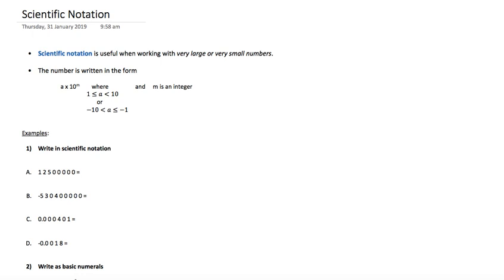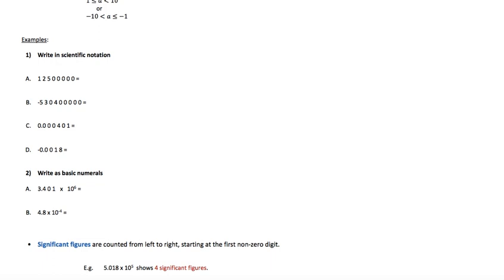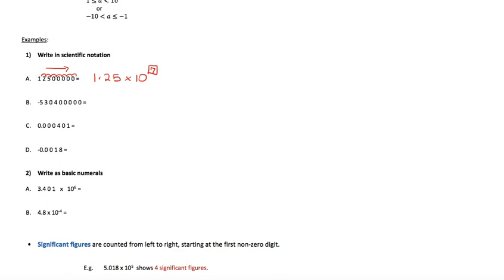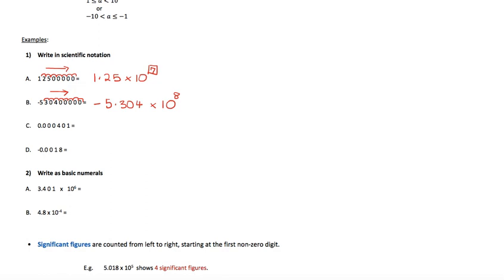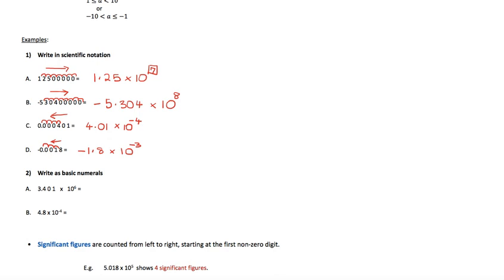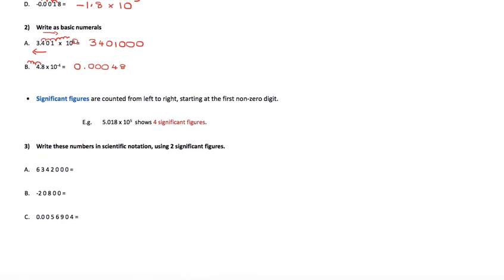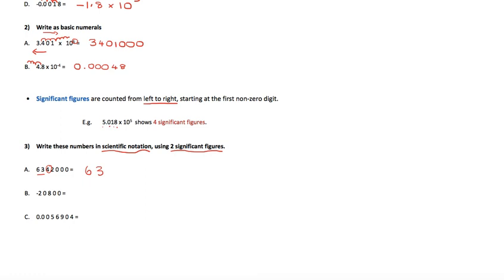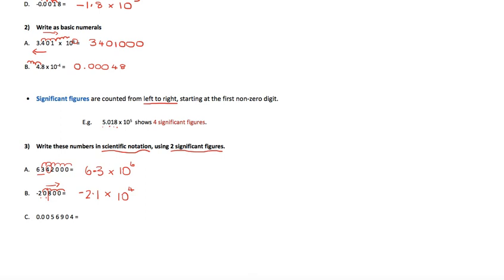Scientific Notation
Notes and examples on converting basic numerals to scientific notation including significant figures.